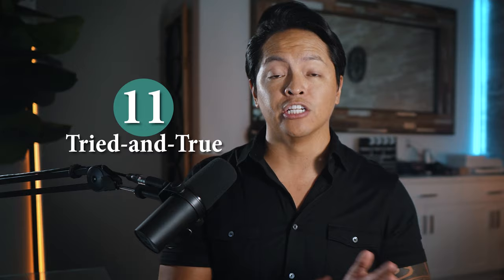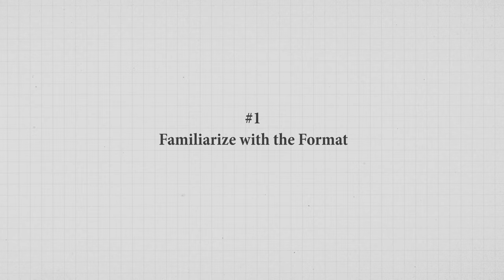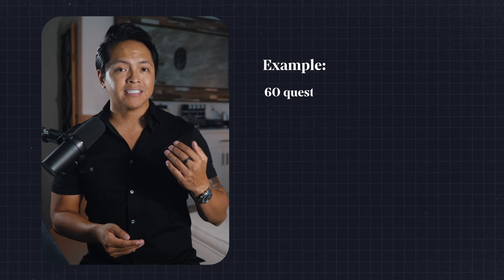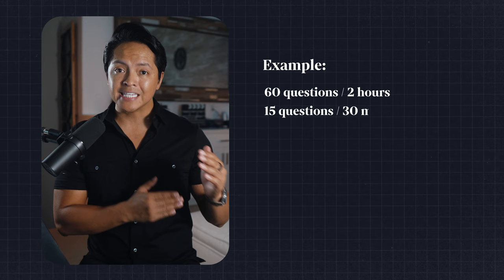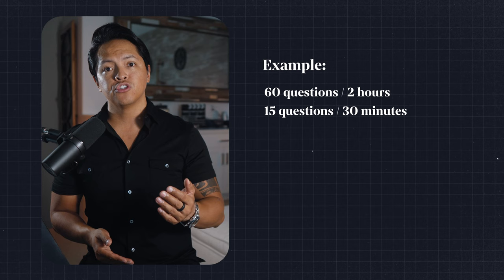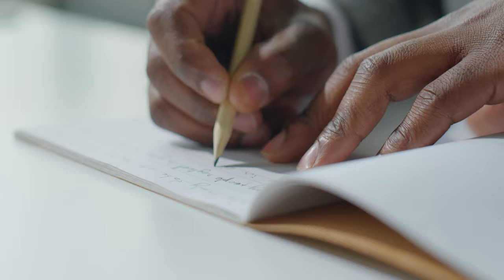CMA Exam Time - Don't Run Out!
CMA Exam Time - Don't Run Out! // Are you worried about tackling the CMA exam? Fear not! In this video, you'll unlock 11 proven strategies to conquer the CMA exam's multiple-choice questions and essays at lightning speed.

You won't just beat the clock, you'll also maximize your score! From recognizing question patterns to essay tricks, I'll guide you toward success in the CMA exam. Get ready to tackle the challenge and master the CMA with confidence!

👉 16-Week CMA Accelerator Program: Pass your CMA exam in 16 weeks and on the first attempt with our step-by-step weekly guided program that has a 92% exam pass rate. and a 100% pass or refund guarantee.

Chapters:
0:00 Intro to the topic: Exam Time Management
0:19 Strategies for the MCQs section of the CMA exam
0:26 Familiarize with the Format
0:54 First-Pass Strategy
1:13 Educated Guessing
1:37 Time Trackers
2:08 Practice with Timed Mock Exams
2:56 Strategies for the essays section of the CMA exam
3:08 Understand the Question
3:32 Quick Brainstorming
3:57 Structured Response
4:15 Time Allocation
4:46 Practice with Real Essay Scenarios
5:20 Free CMA Exam Cheat Sheet
5:34 More strategies for the CMA exam
5:51 Stay Calm and Confident
6:11 Exam Day Strategy